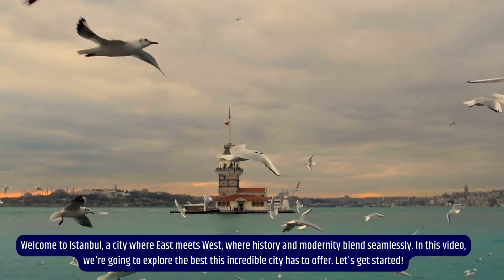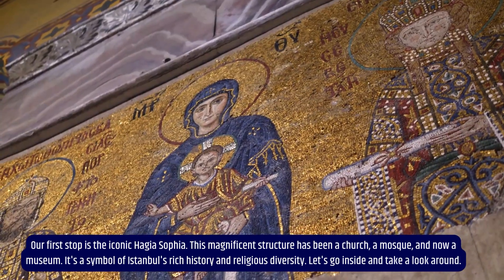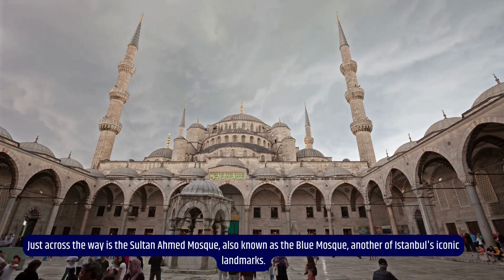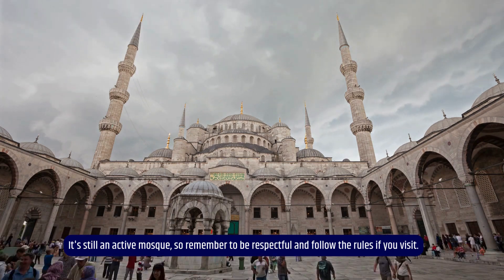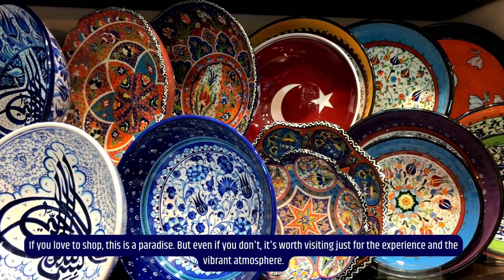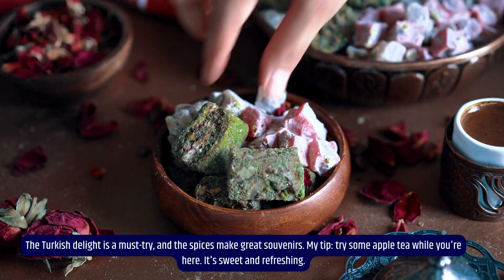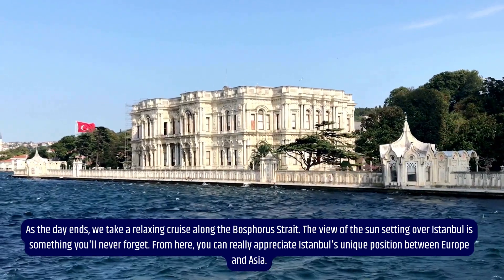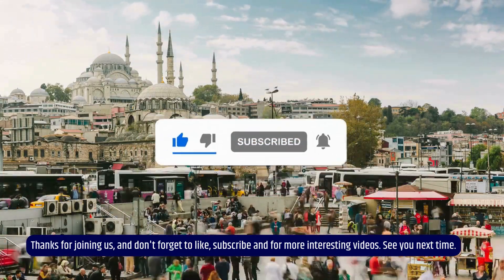Istanbul: Where East Meets West - Exploring the Best of Turkey's Historic City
Join us on a captivating journey through Istanbul, the city where East and West converge. In this video, we explore the iconic landmarks, vibrant bazaars, and delicious cuisine that make Istanbul a must-visit destination.

From the stunning architecture of the Hagia Sophia and the Blue Mosque to the bustling energy of the Grand Bazaar and Spice Bazaar, you'll experience the rich history and vibrant culture that define this unique city. Discover the hidden gems, taste traditional Turkish delights, and enjoy breathtaking views of the Bosphorus.

Whether you're a history buff, a foodie, or simply looking for travel inspiration, this video has something for everyone. Let's explore Istanbul together!

⬇ LINKS ⬇

The best activities to experience in Istanbul!

From Istanbul: 2-Day Cappadocia Trip w/ Flight and Transfers